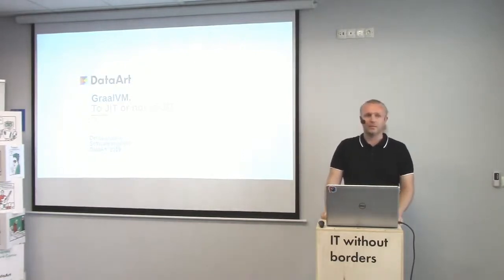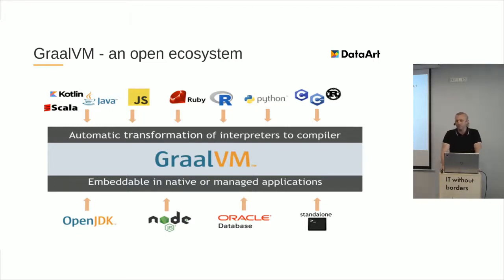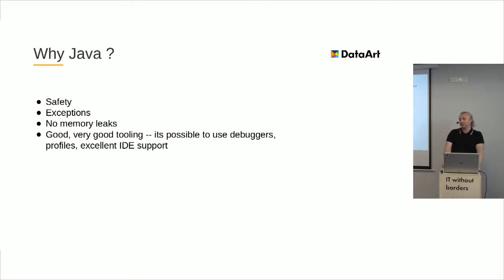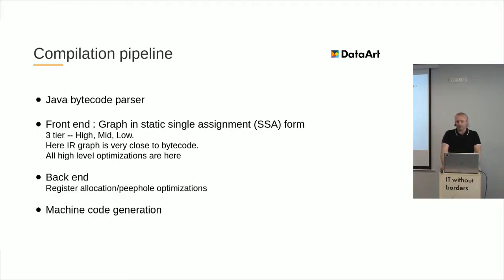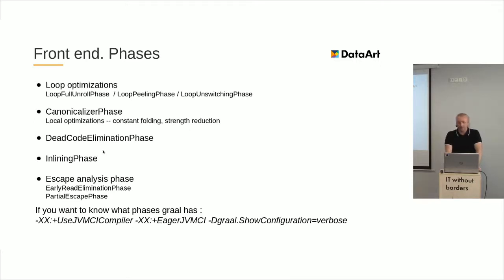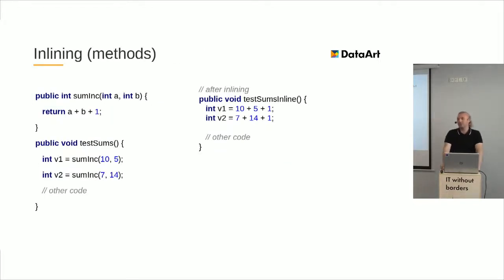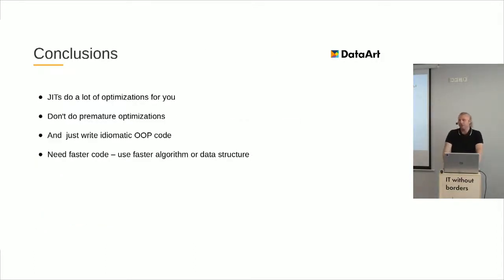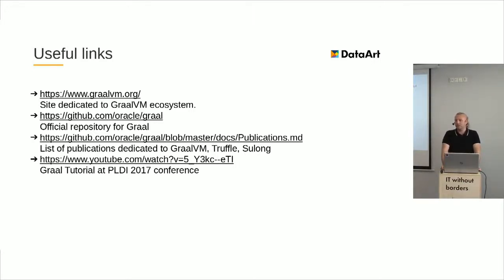«GraalVM. To JIT or not to JIT» by Denys Dushyn, Java Software Engineer, DataArt, Wroclaw [ENG]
Last year's we witness an interesting transformation of the Java platform -- from steady Java centric language platform to multilingual one. GraalVM is a research project developed by Oracle Labs and it's already in production. It is an appealing project that has a lot of interesting features -- JIT written in Java, polyglot runtime, efficiency, good performance, AOT. In presentation you will find high level overview of a Graal ecosystem and of one of its components, Graal JIT compiler, and what performance benefits you may expect by using it.